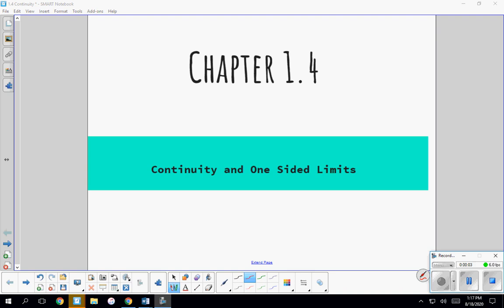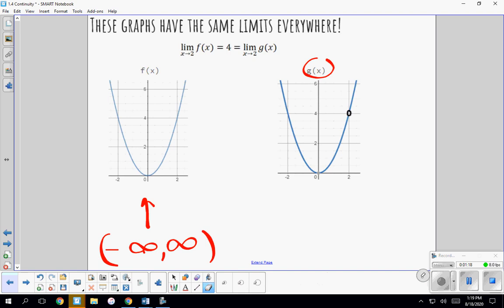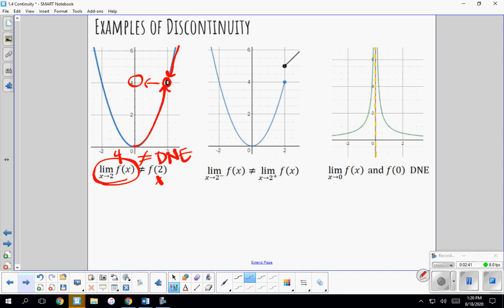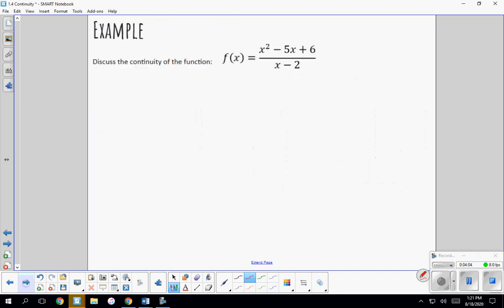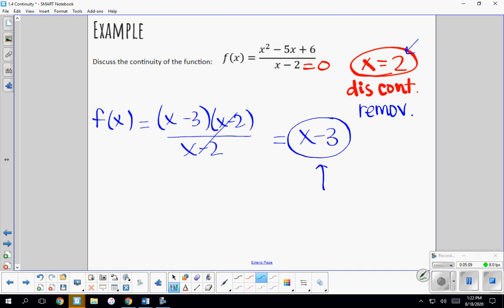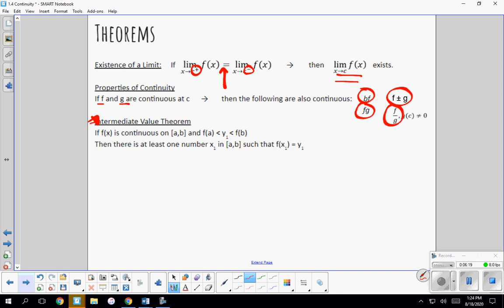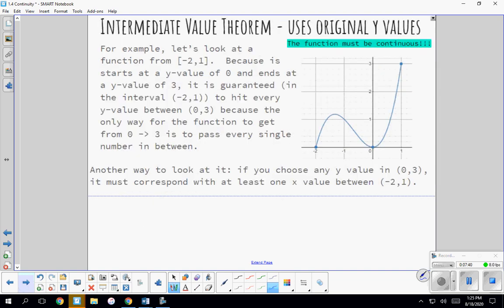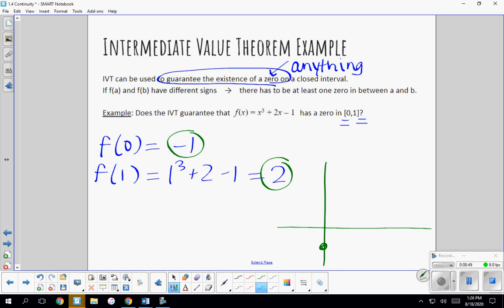1.4 Continuity Video